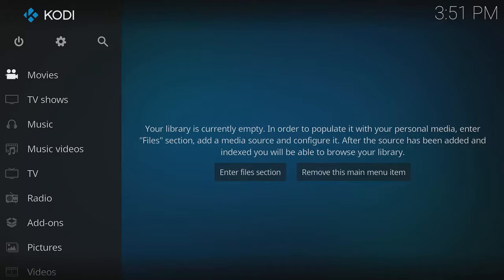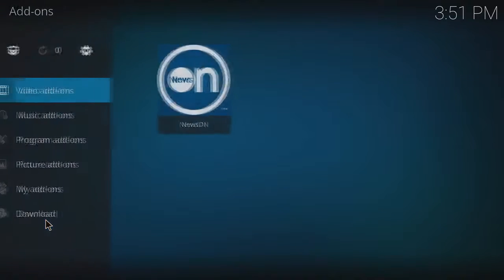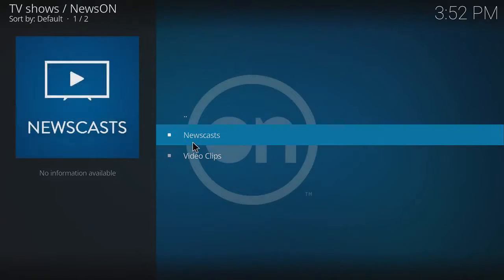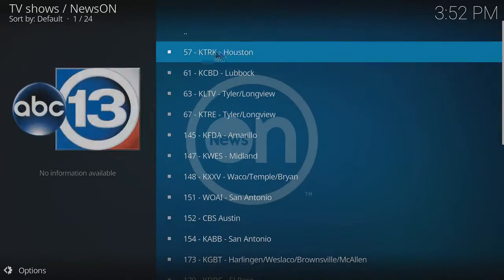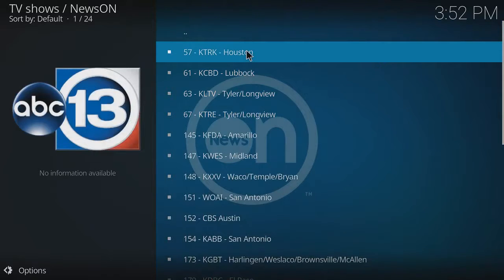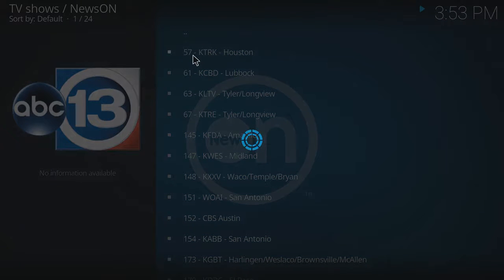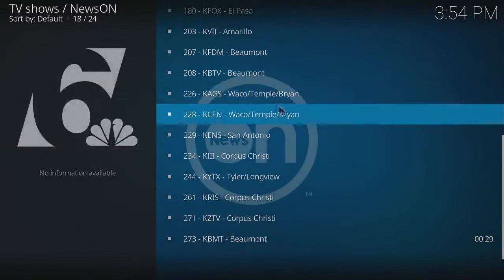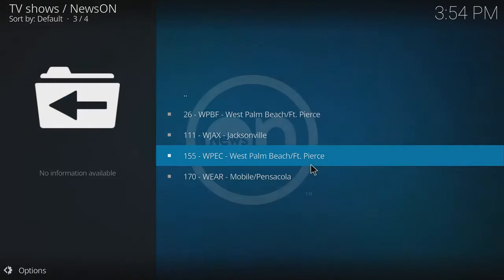How to Use Kodi Tutorial (Live Nationwide News)